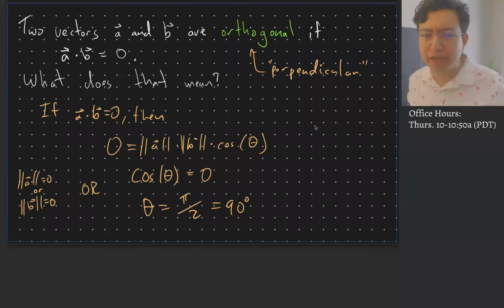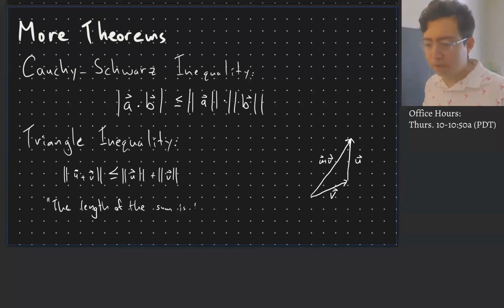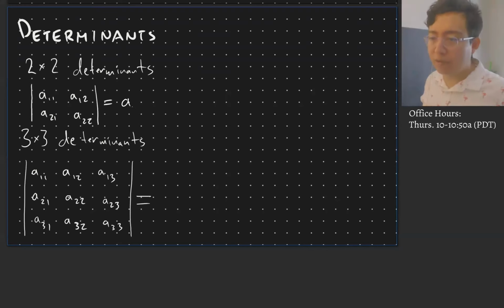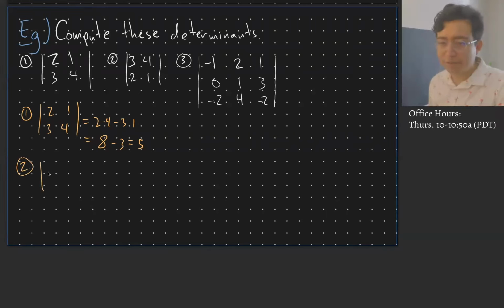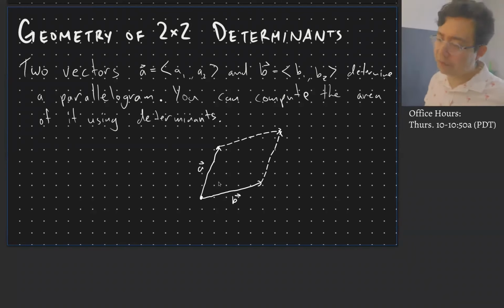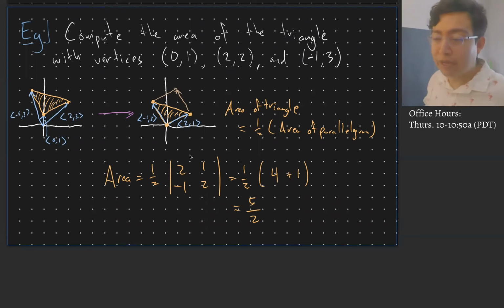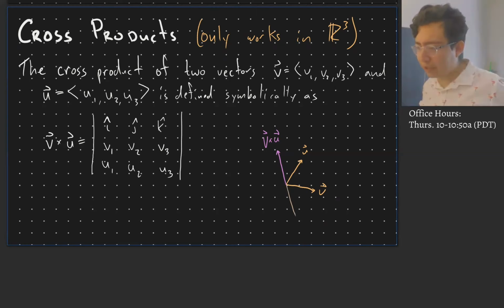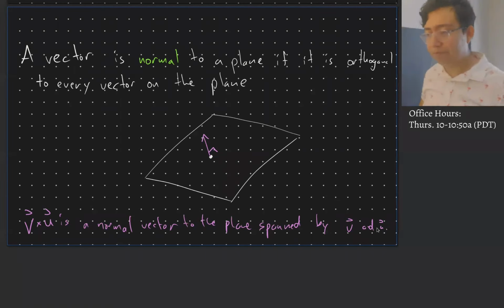Lecture 3 | Multivariable Calculus (Summer 2021)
This lecture continues the discussion of vectors and begins a discussion about matrices, determinants and cross products.

Originally recorded on 28 July 2021 for my course on multivariable calculus. The course was held virtually and synchronously with students communicating via chat. The recording has been edited to omit references specific to the class.